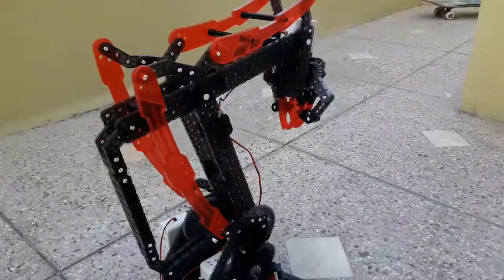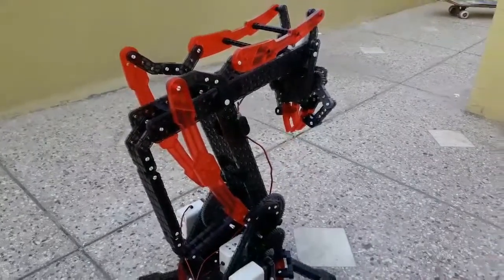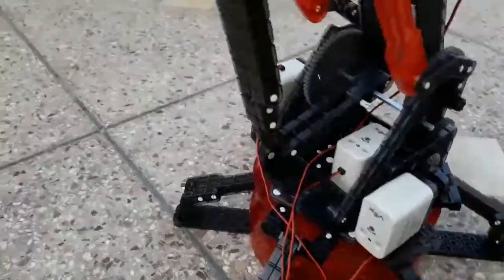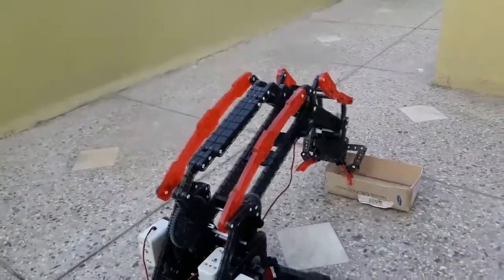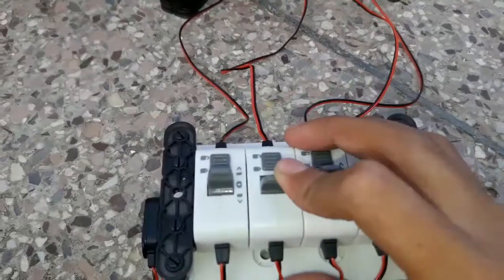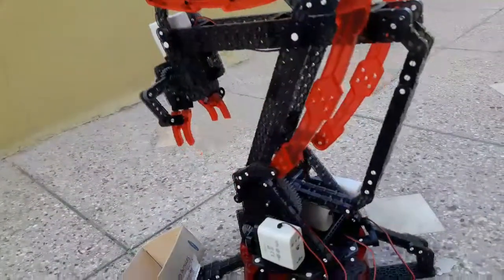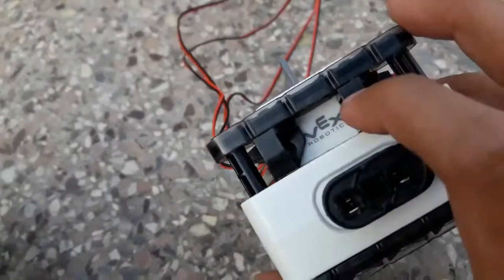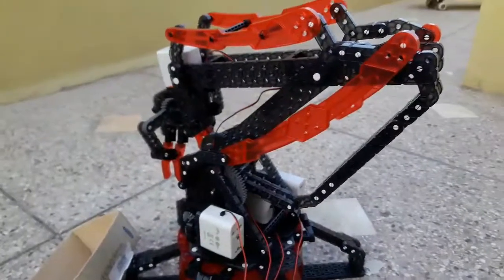Vex Robotic Arm Review